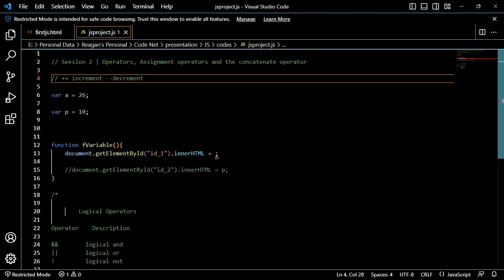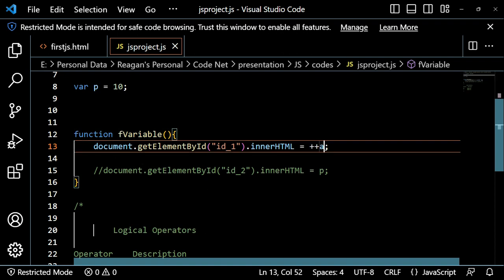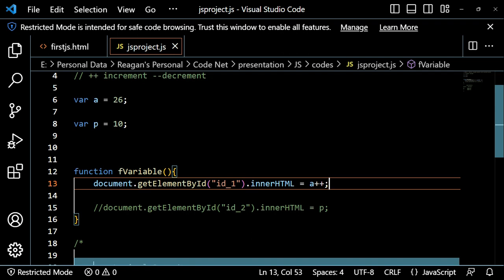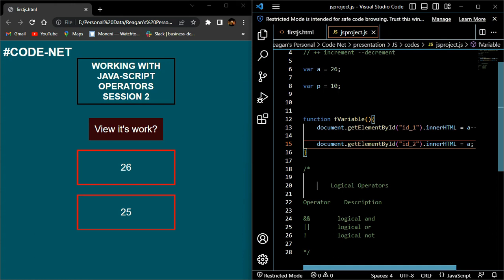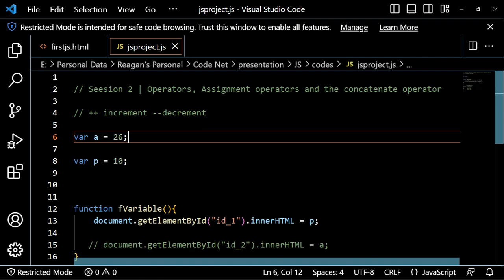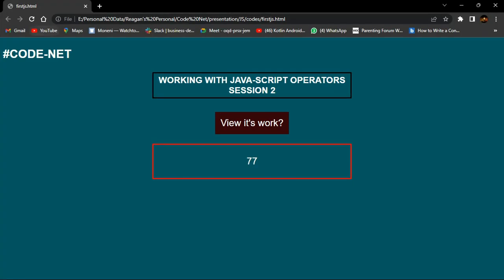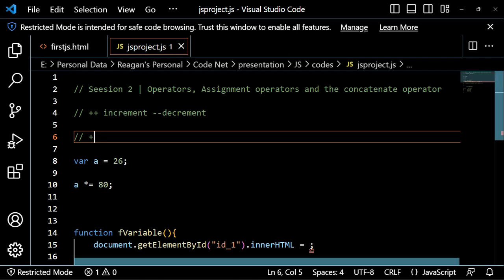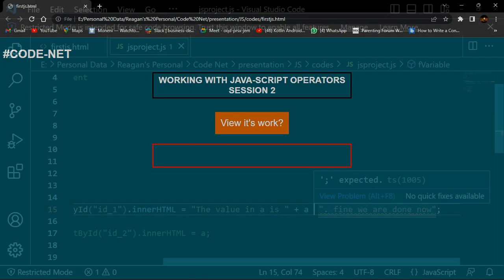JAVASCRIPT OPERATORS part 2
We now procced with JS operators